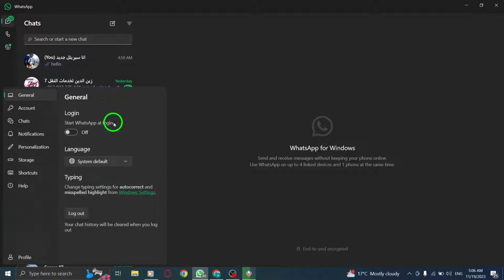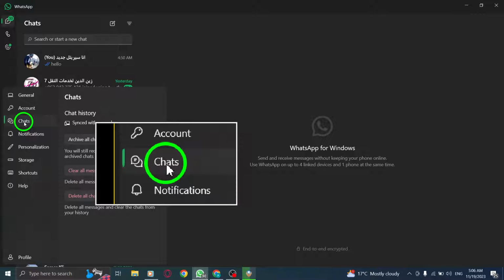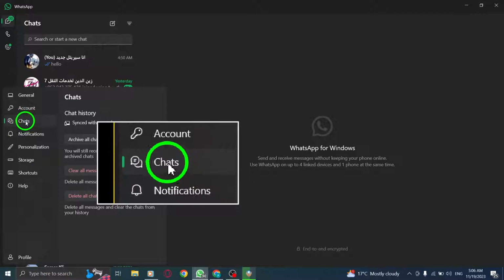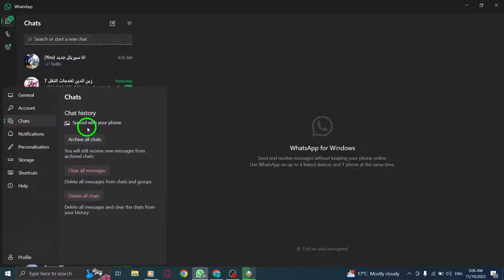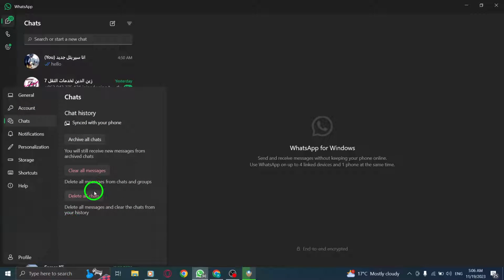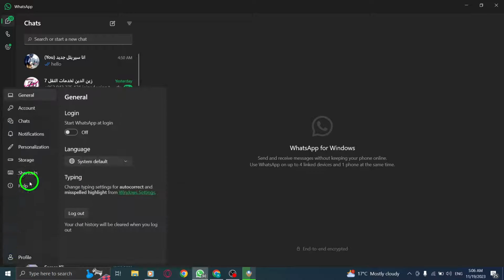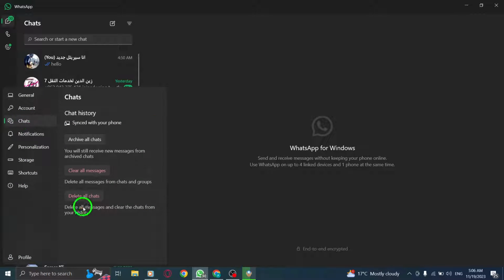How to See WhatsApp Chat Settings on PC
Learn how to access the WhatsApp chat settings on your PC with this easy-to-follow tutorial. Follow these steps:

1. Open WhatsApp.
2. Go to settings.
3. Select Chats.

By following these steps, you'll be able to access and customize the chat settings on your PC. Enhance your WhatsApp experience today! Watch now to learn more.